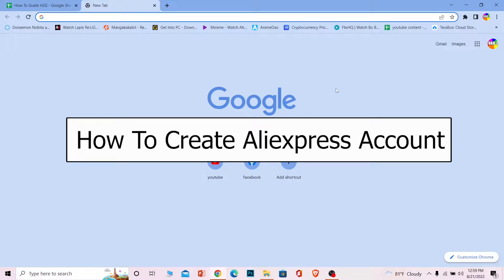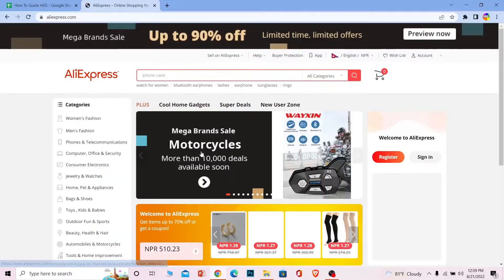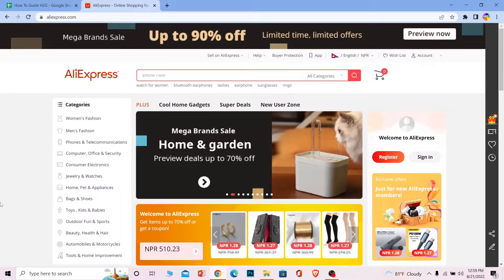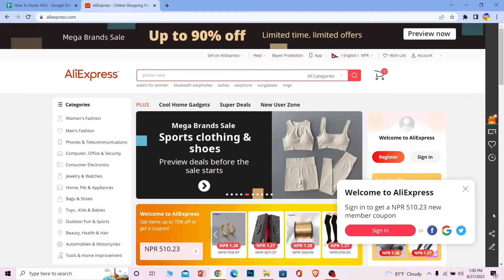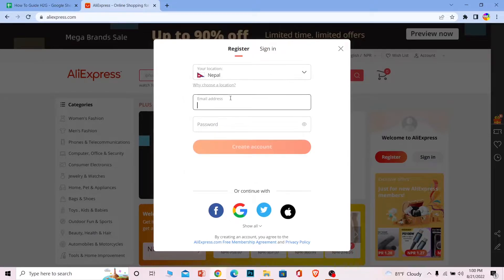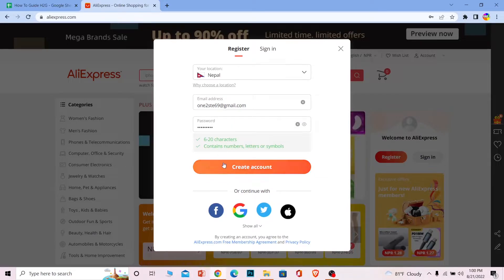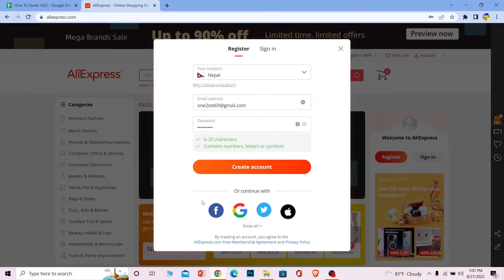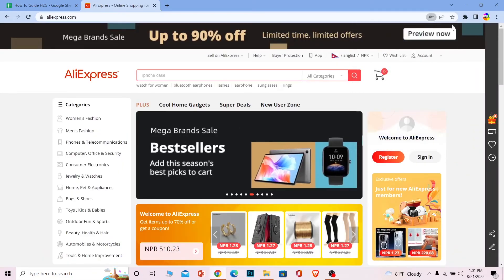How to Create AliExpress Account 2022 | Aliexpress.com Sign Up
Learn How to Create Aliexpress Account and Aliexpress app account registration in 2022.

Confused about how to sign up Aliexpress account? This video explains the exact steps on how to create Aliexpress account. Make sure you watch the video till the end to learn it in much detail. The first step is to search for aliexpress and then click on versus aliexpress.com. It's going to take you to the official website of aliexpress. Once you go and register, it'll ask which country you live in. By default it's over here.